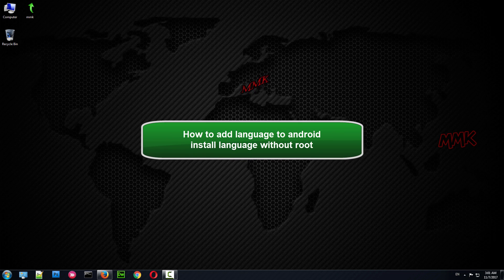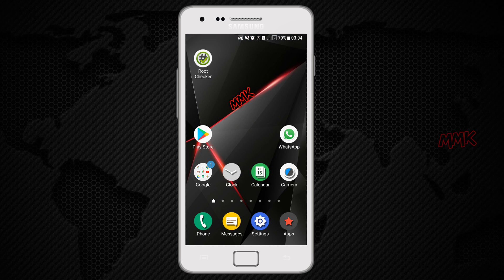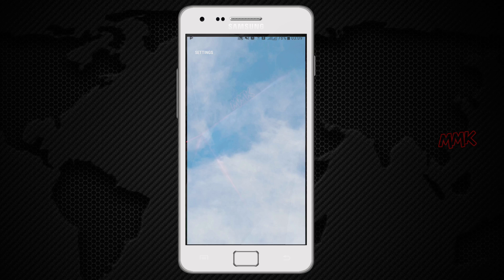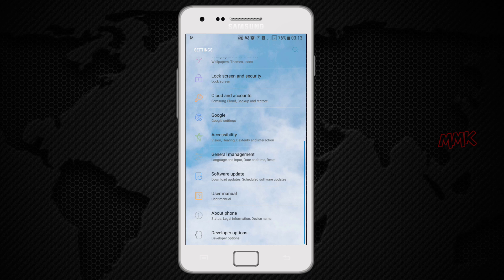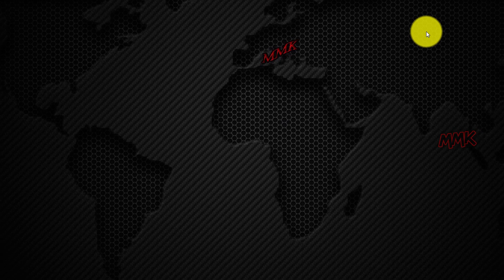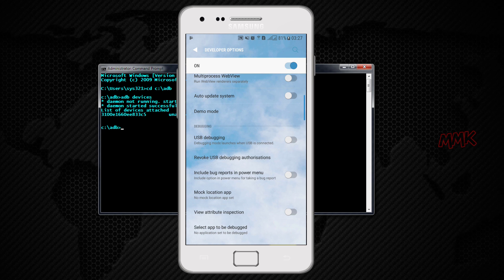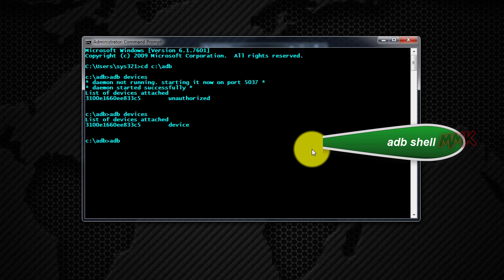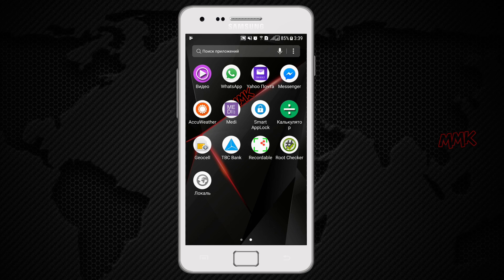How to add language to android – install language without root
How to add language to android phone without root, install language on android device using free android app, change language in android to any (Russian, Arabic, Hindi, Spain, China etc).

How to Enable Developer Options in Android

In Android 4.2 and higher versions, the Developer Options menu and USB Debugging option have been hidden, to turn on developer options in Android phone follow this steps:

1.Go to Settings
2.Scroll down to the bottom and tap About phone
3.Find and tap Software information
4.Locate the Build Number field and Tap the Build number field seven times, to enable Developer Options.
When you are done, you'll see the message Developer mode has been enabled.
Go back to the settings, scroll down to the bottom and you'll see the Developer options menu.
Now, you can enable USB Debugging mode:
In Settings menu, go to Developer Options, scroll down find USB Debugging and enable it.

Android Debug Bridge, (ADB), is a command-line tool, that lets you communicate with an android device.

Errors you may get:
adb devices unauthorized
daemon not running error
daemon not running. starting it now on port 5037
daemon started successfully

This usually happens, when you miss accepting the RSA Key Notification.

1.Go to Settings
2.Scroll down to the bottom and tap Developer's option
3.Switch off, restart, Developer's option
4.Under Developer Settings, scroll down, find, and tap on Revoke USB Authorization
5.Enable USB Debugging and you will get RSA Key Notification
6.Select Always allow from this computer, and tap OK

ADB commands:
Note: Each command is followed by ENTER

cd c:\adb
adb devices
adb shell
pm list packages morelocale
pm grant jp.co.c_lis.ccl.morelocale android.permission.CHANGE_CONFIGURATION

This video-tutorial attempt to answer all below questions:

How to install language Android?
How to add language Android?
How to add system language to android?
How to change language on Samsung tablet?
How to change language on android phone?
How to add any language to android phone without root?
How to install or add additional language on your Android device without root?
How to add an extra language on Android Smartphone without root?